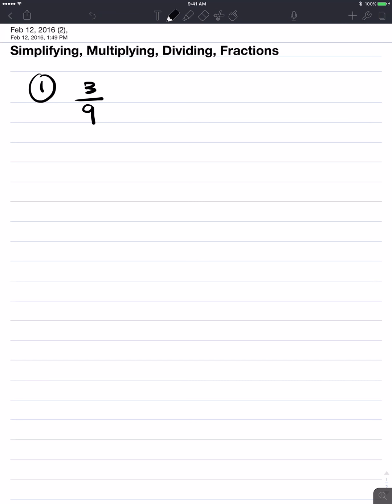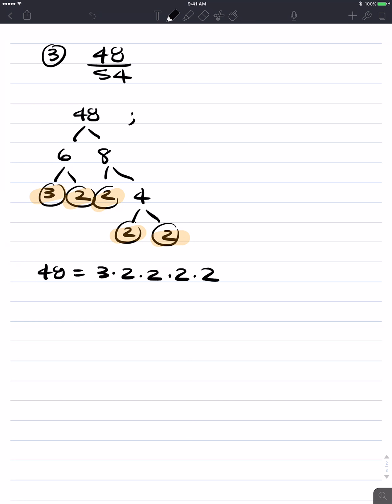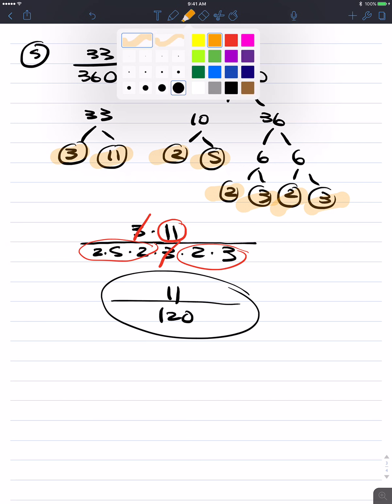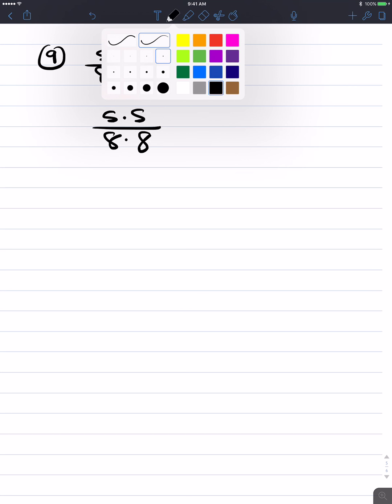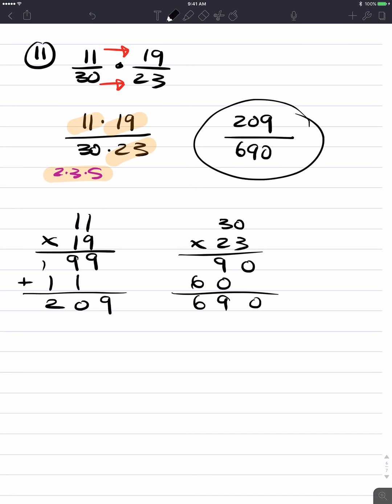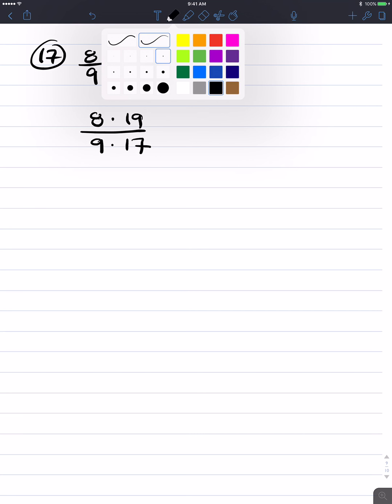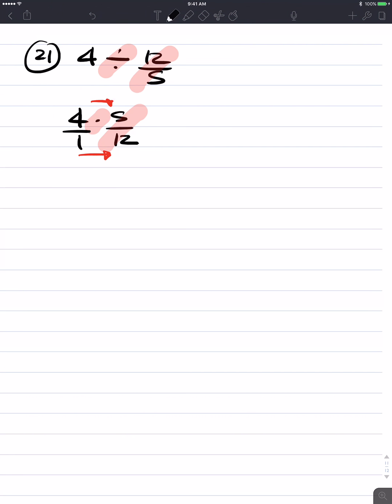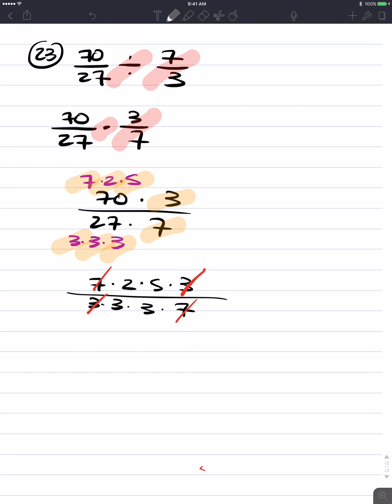Simplify, Mult, Dic, Fractions 1080p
Simplifying Fractions, Multiplying Fractions, Dividing Fractions, Math 115, Algebra, ELAC, Daniel Judge,